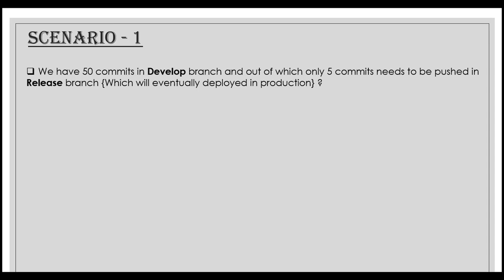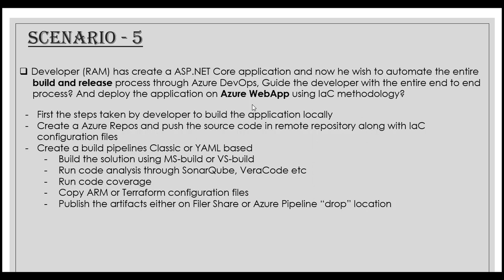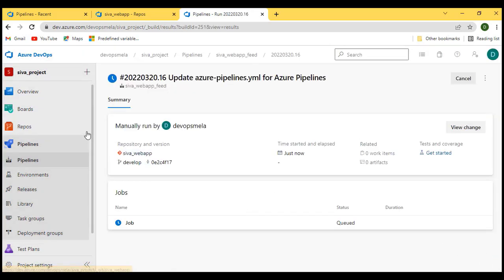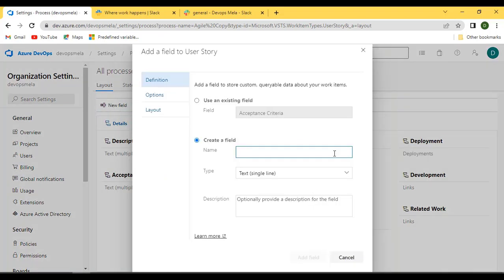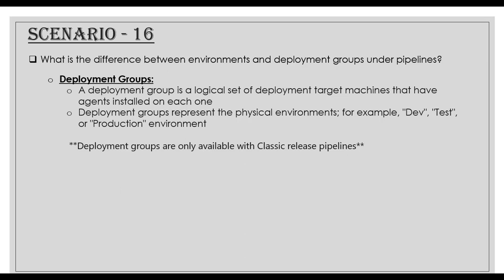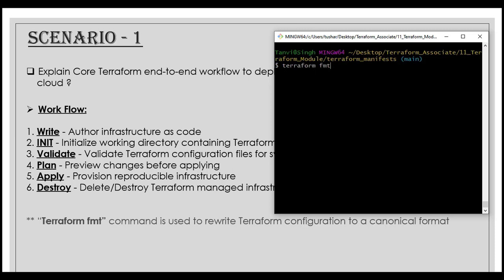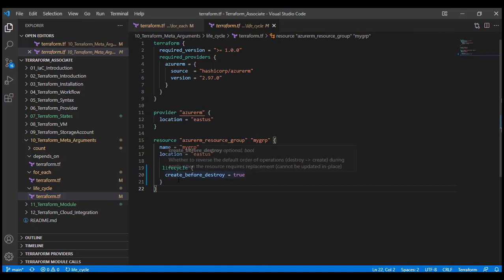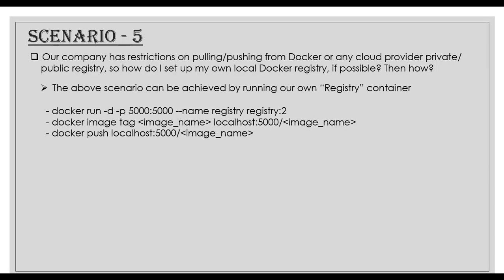Top-30: DevOps Scenario-based Interview Question with Practical Solutions